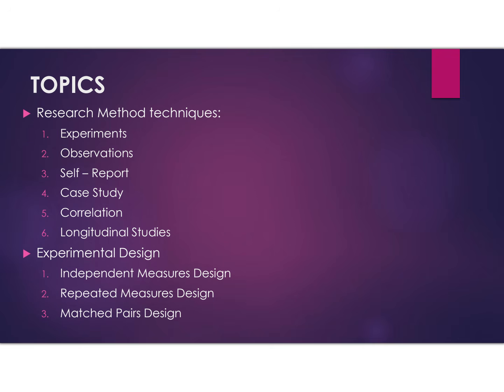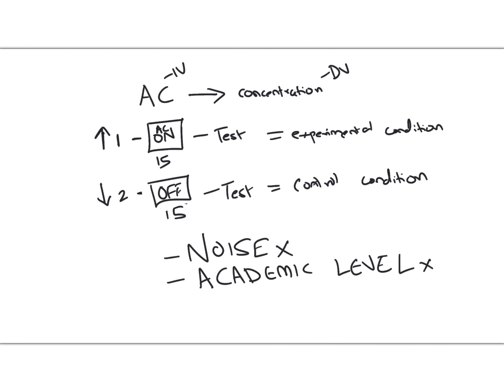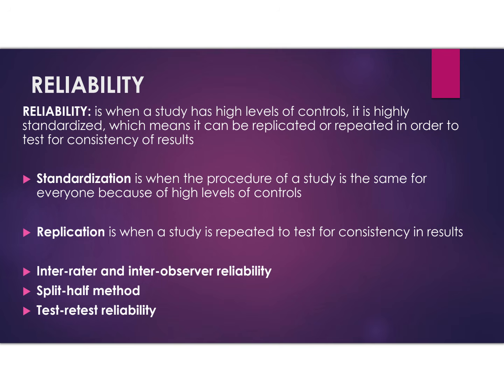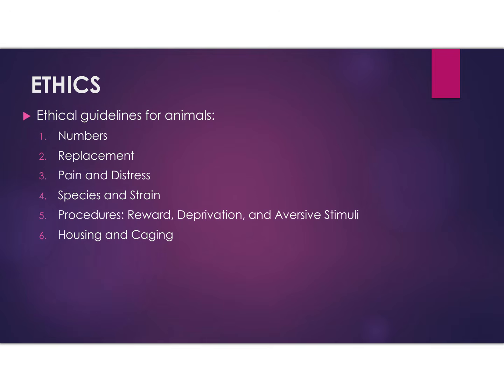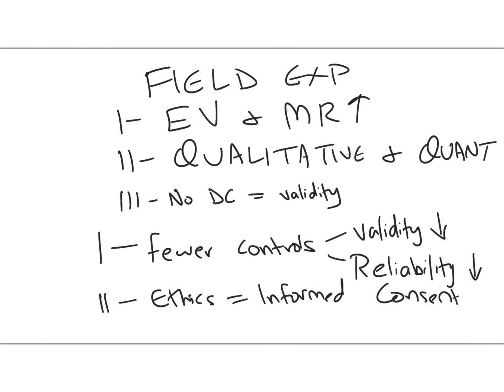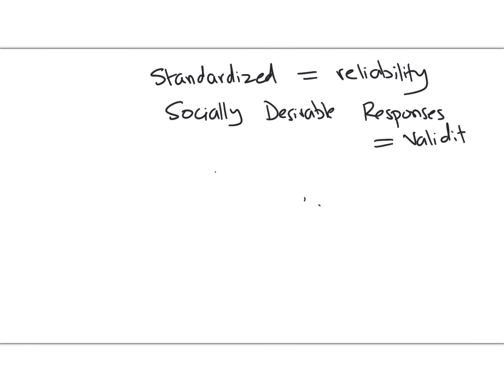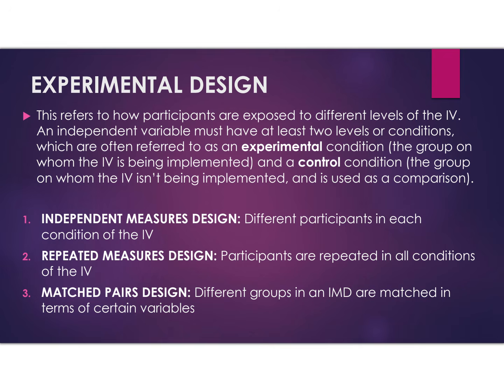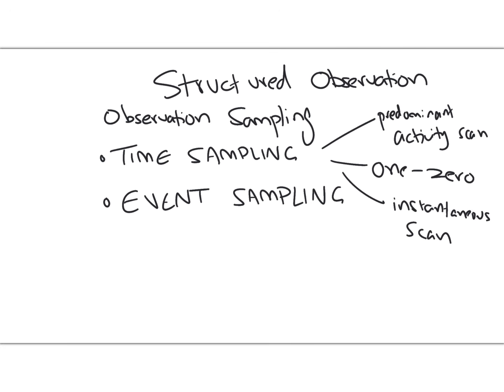RESEARCH METHODS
Overview of Research Methods
AS and A Level Psychology 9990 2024